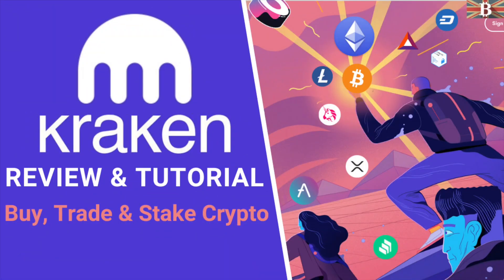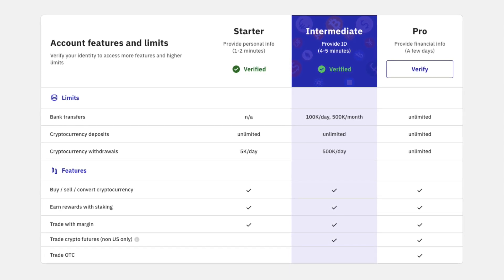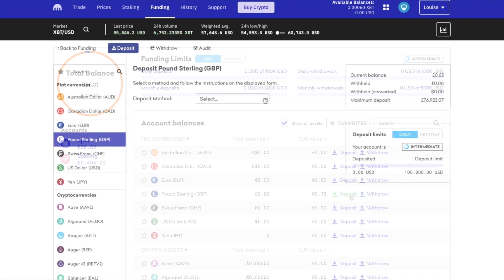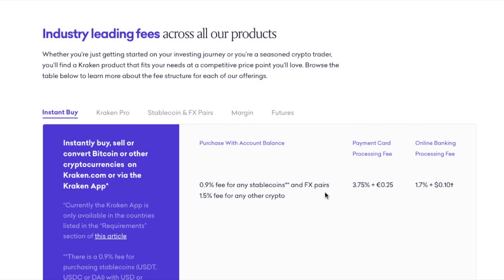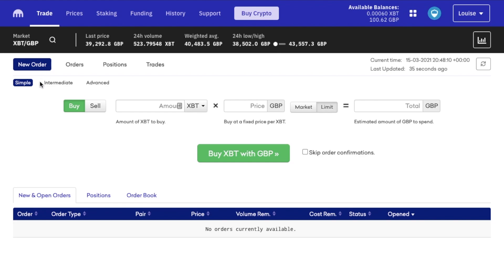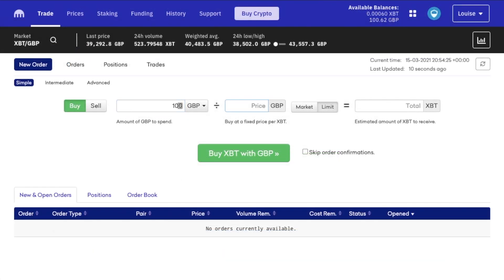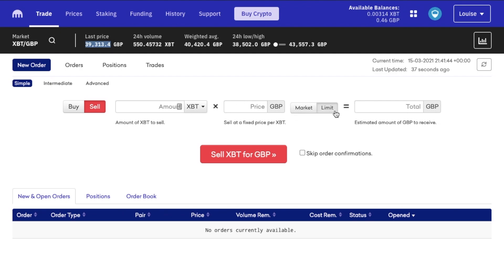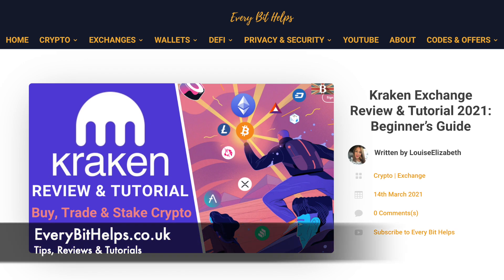Kraken Tutorial for Beginners: How to Trade & Stake Crypto with Kraken Exchange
In this Kraken Exchange Tutorial for 2022, I take you through a complete beginner's guide to trading on the exchange.

I show you how to deposit your crypto or FIAT assets, instantly buy on the exchange or how to save money trading with buy limit orders. I will then show you how to sell your crypto and how to withdraw from the platform.

Timeline:
00:28 Kraken Overview
02:08 How to Sign up for Kraken Exchange
02:55 How to deposit crypto to Kraken
04:21 How to deposit FIAT Kraken
05:51 How to instantly buy crypto with Kraken
07:02 Kraken Instant buy fees
07:57 How to trade (buy orders)
09:32 What is a market/limit Order
10:36 Kraken trading fees
11:26 How to cancel an open order
12:58 How to trade (sell orders)
14:10 How to withdraw FIAT from Kraken
14:57 How to withdraw crypto from Kraken